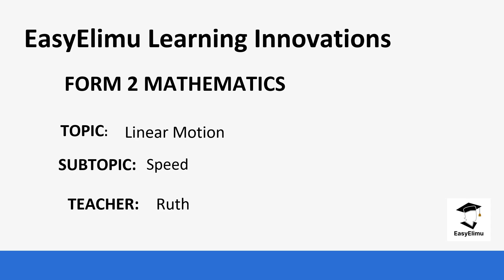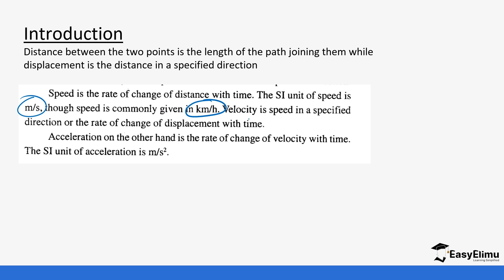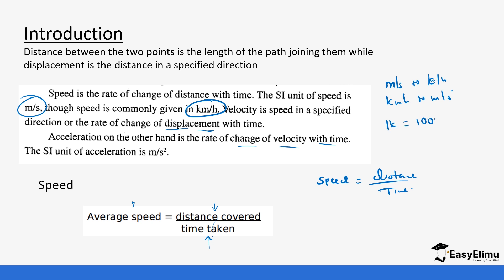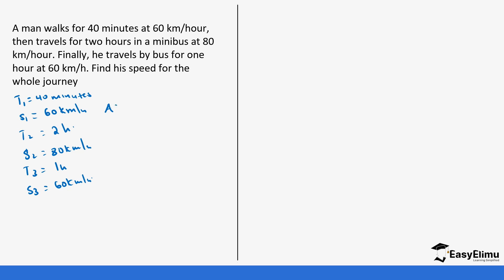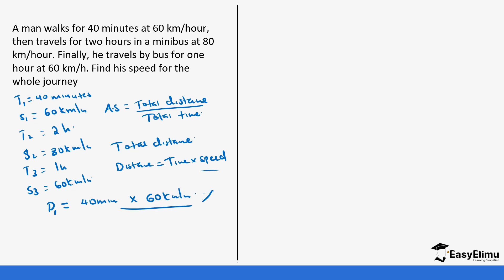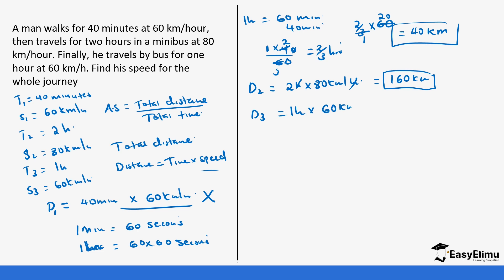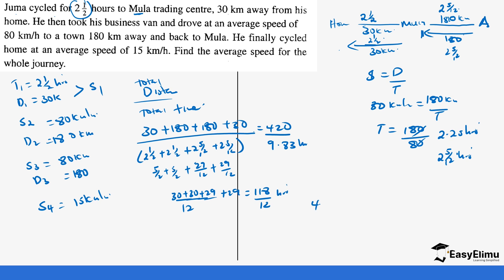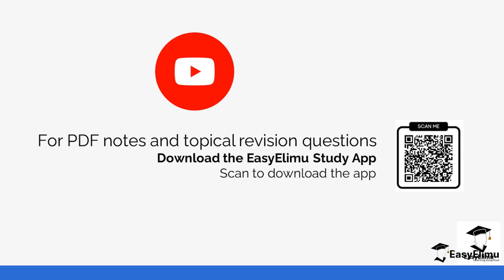Parameters of motion - (Lesson 1 of 6 Mathematics Form 2 Topic Linear Motion)